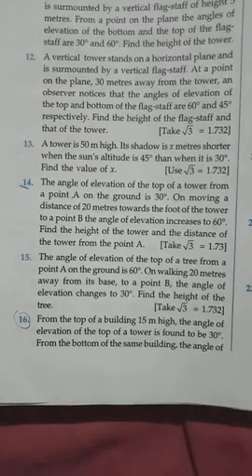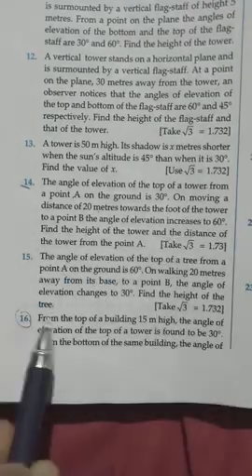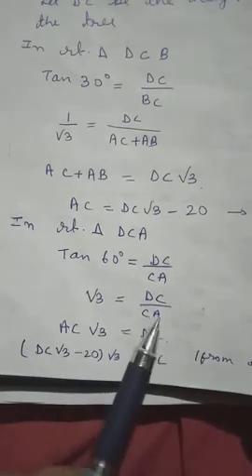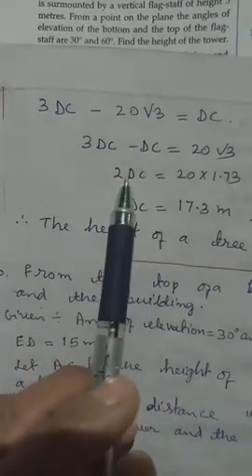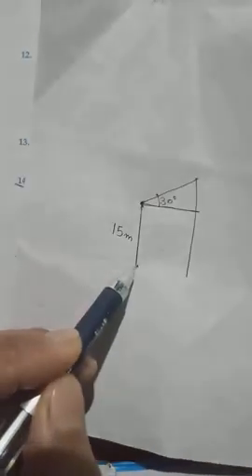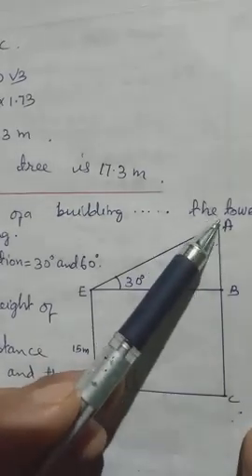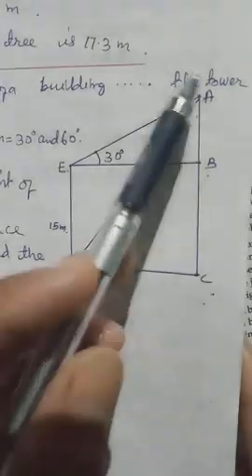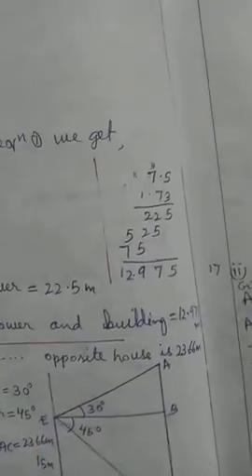class X maths ex 9a Q15-16. application of Trigonometry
Chapter 9 application of Trigonometry using trigonometric ratios and values to find height and distance. MBOSE text book Felishia Susngi